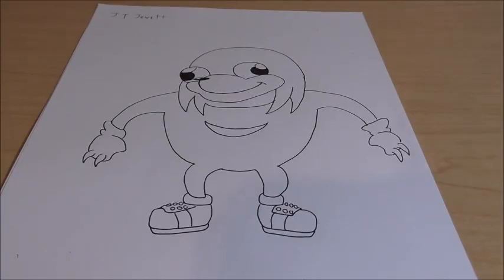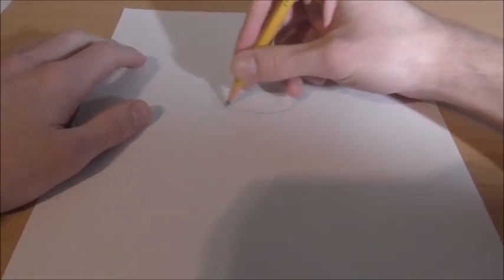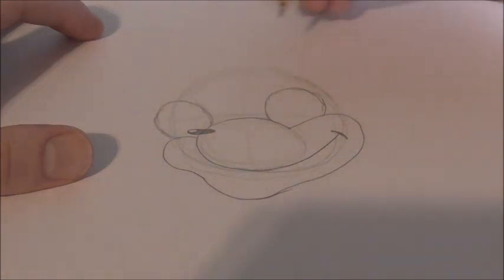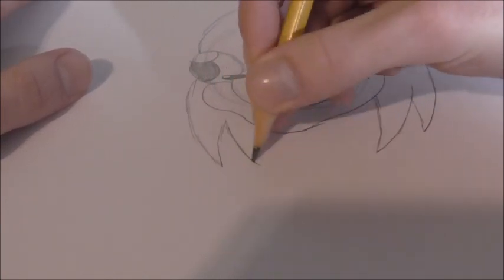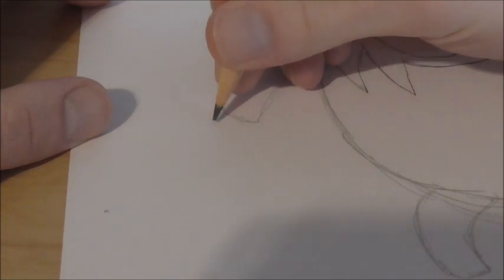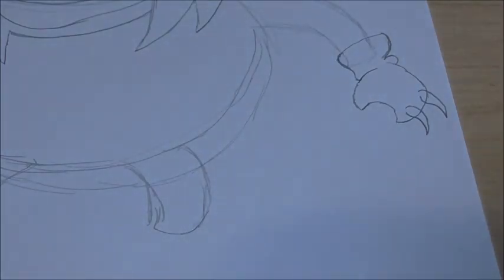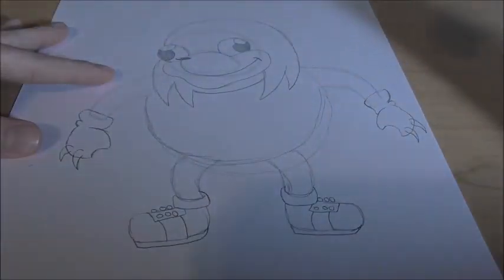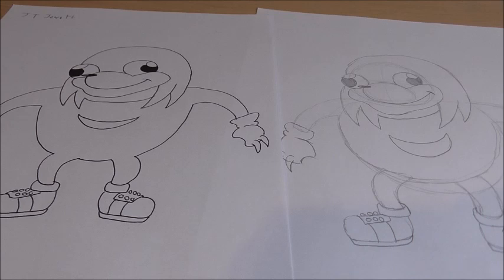How to Draw: Ugandan Knuckles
This video we draw Ugandan Knuckles form the dead meme. Hope you all enjoy!